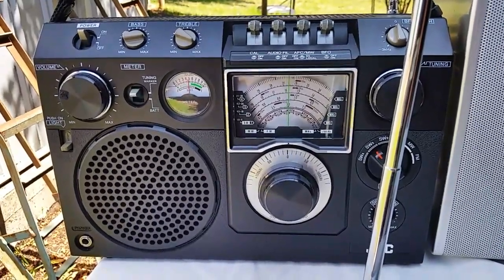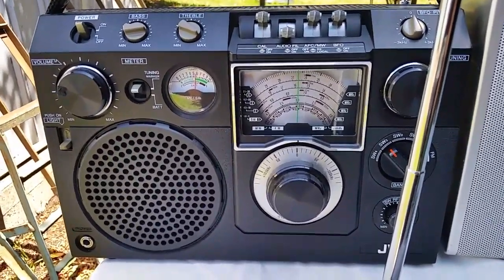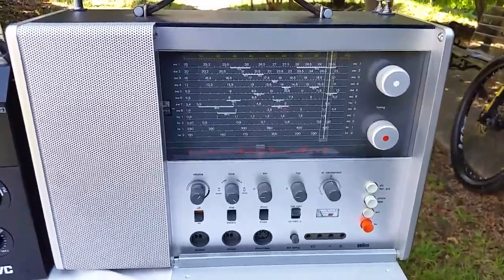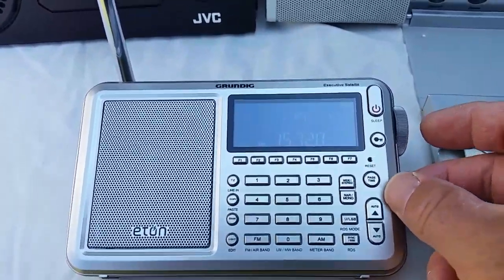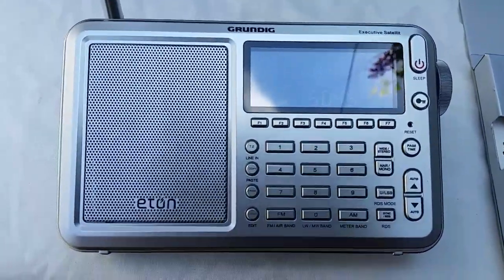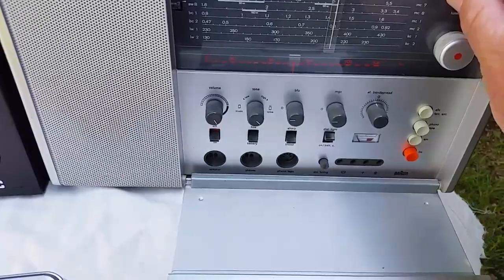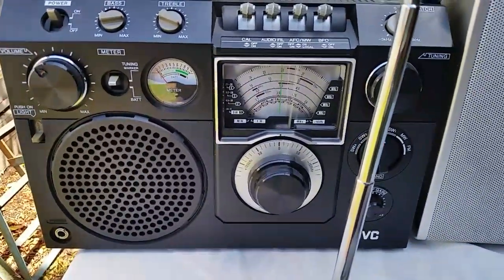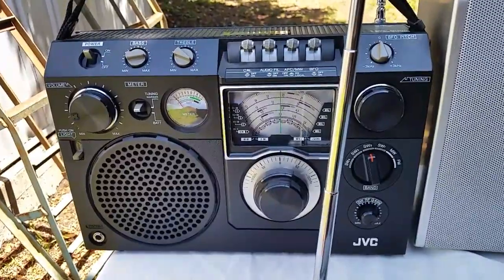Daytime comparison of shortwave receivers.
Here's a quick comparison of some old school analogue shortwave receivers against a current model.
Radios are JVC 6600 FV, Braun T-1000CD (I couldn't remember the model while doing the video. seniors moment! ) and the Eton Grundig Satellit Executive.
All hold their own in trying conditions for shortwave. There's nothing better than tuning around the bands with a good analogue receiver!
Hope you enjoy, Cheers. Phil vk2gjf